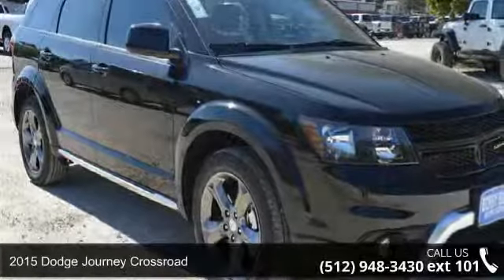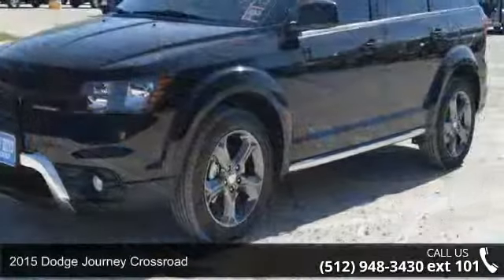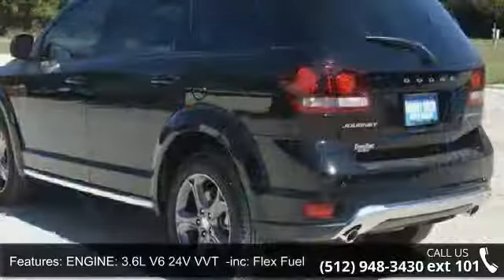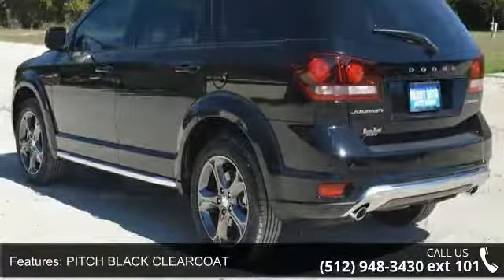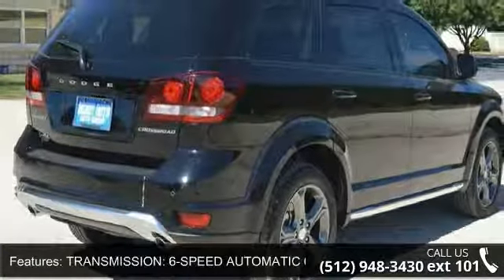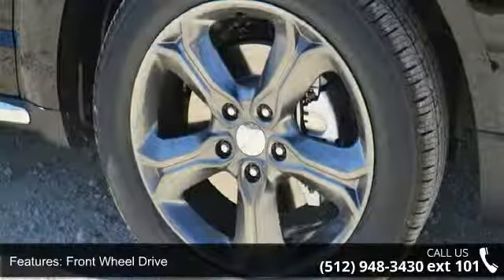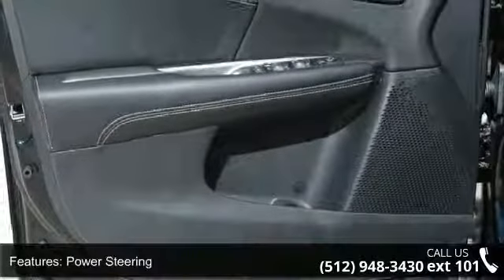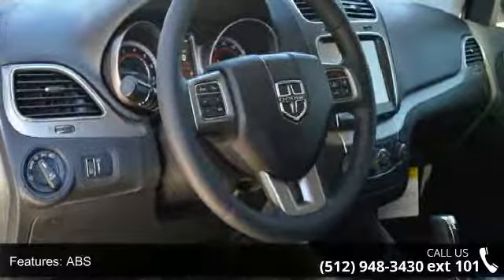2015 Dodge Journey Crossroad - Benny Boyd CDJ - Lampasas,...